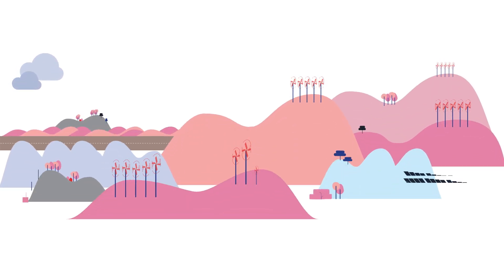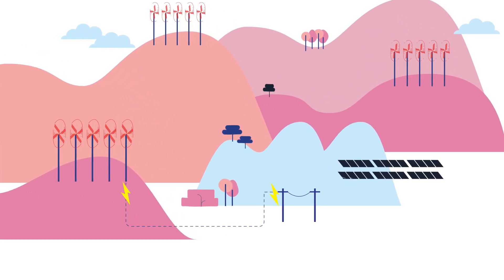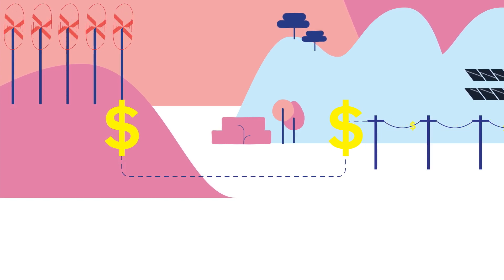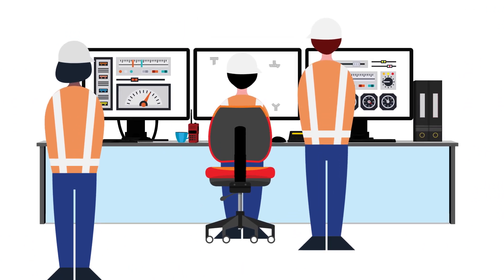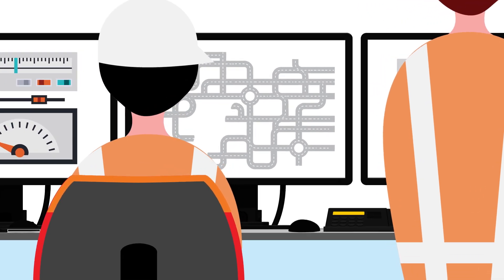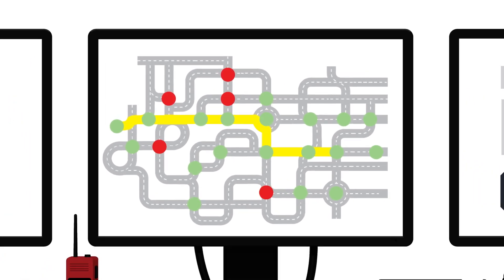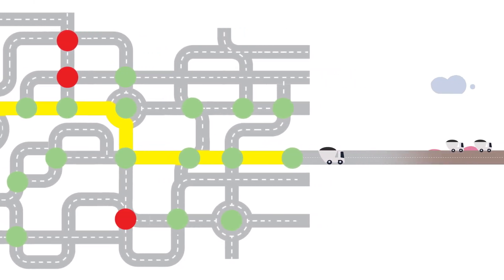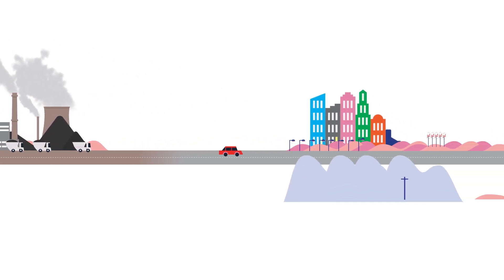Leading innovation in energy: How HV-DERMS works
An explainer on HV-DERMS and how it's helping Powercor integrate more renewables in a more efficient way.